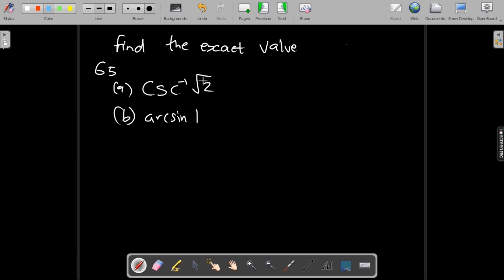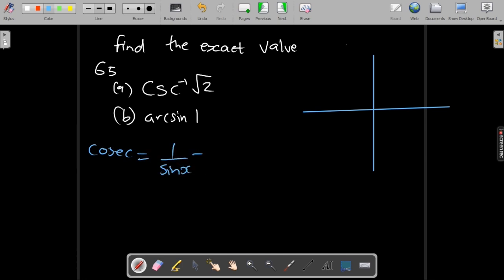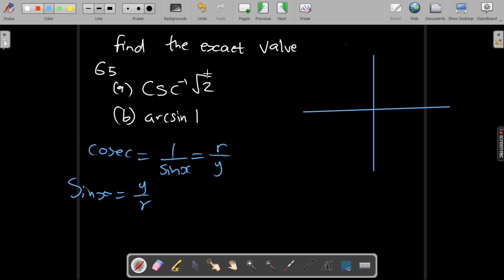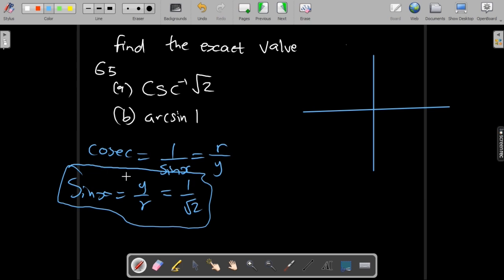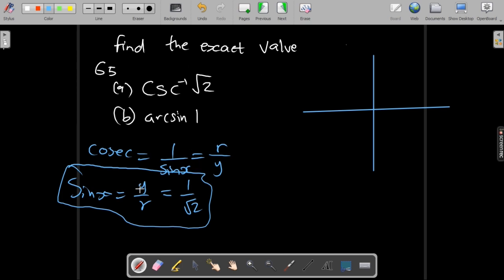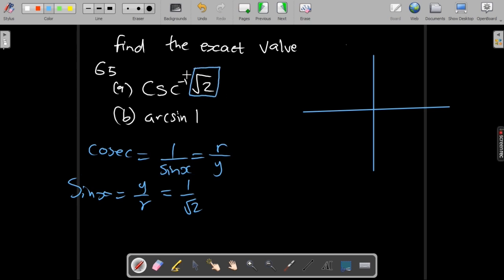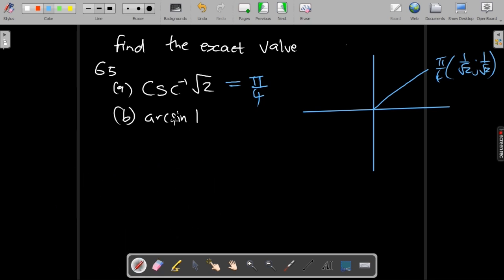1.5 Exercises 65 | Calculus: Early Transcendentals 8th Edition | Khetz Tutorials